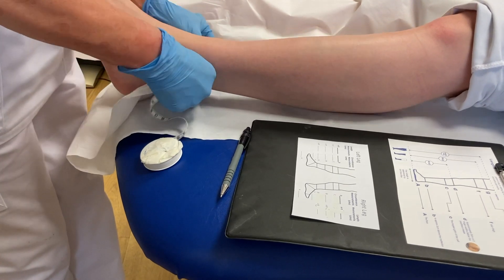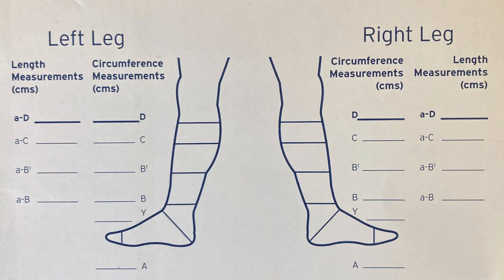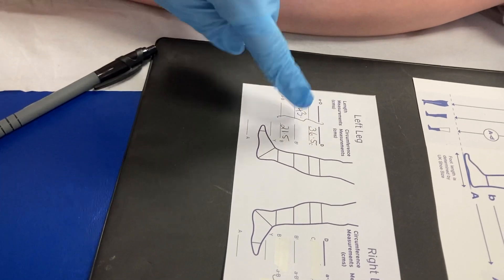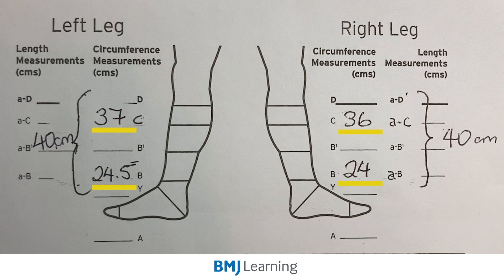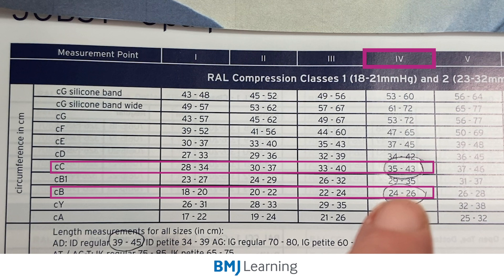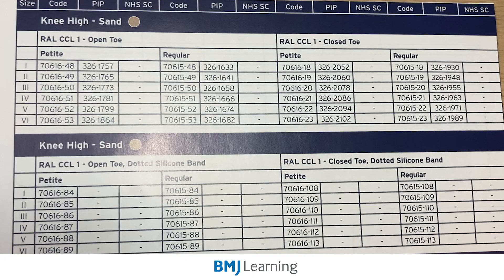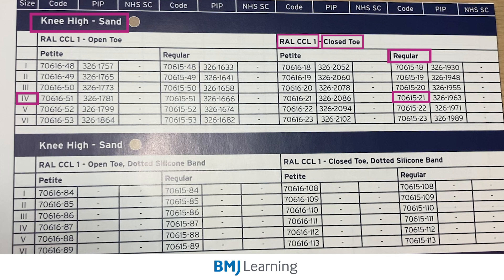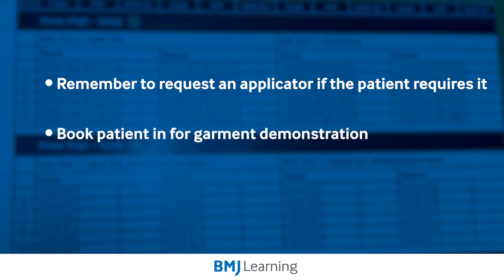Lymphoedema compression garments: Measuring for a below the knee stocking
This video explains how to measure a 'below the knee stocking' compression garment to help treat patients with chronic oedema/lymphoedema. Access the free learning module via the